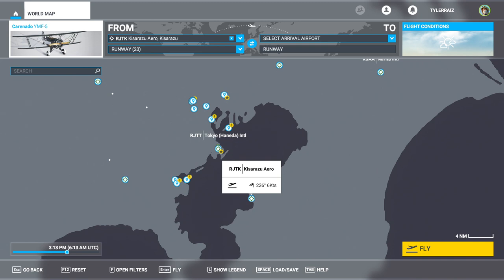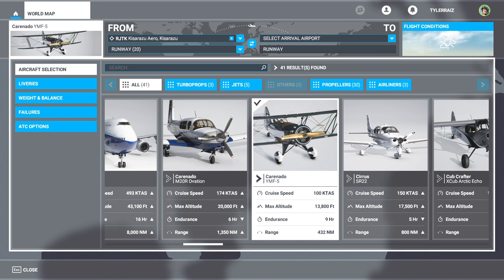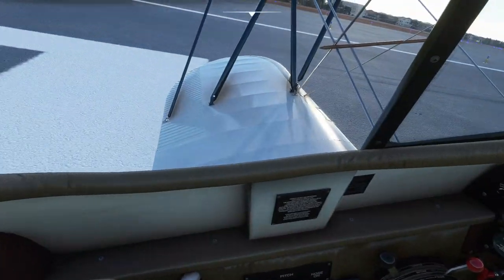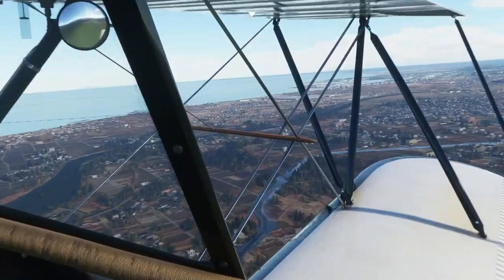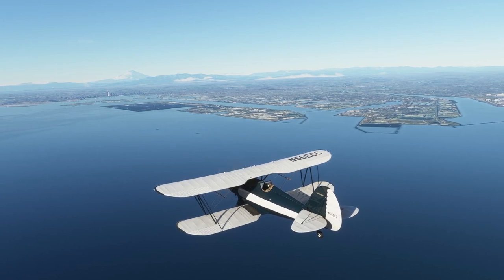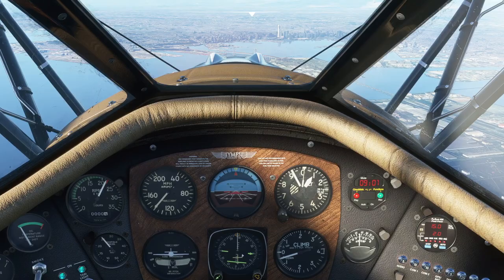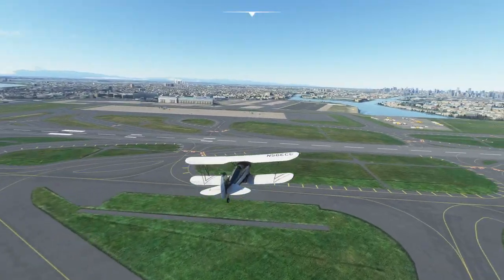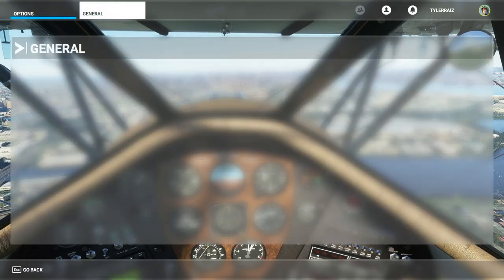Flight Sim 2020 - Waco YMF-5 over Tokyo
I try out Carenado's YMF-5 over Tokyo, mainly seeing how well it serves as a sight-seeing plane over photogrammetry cities.